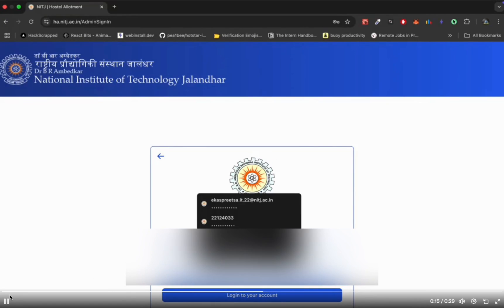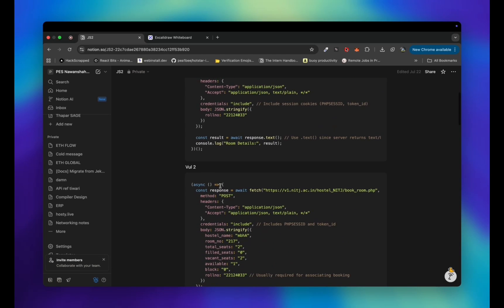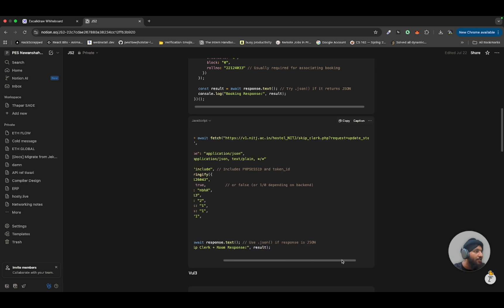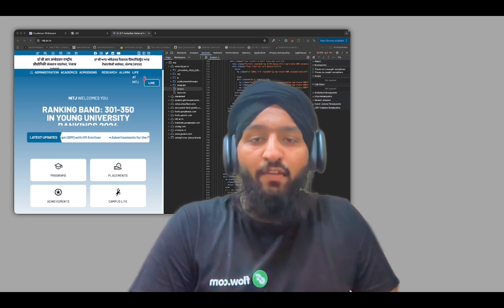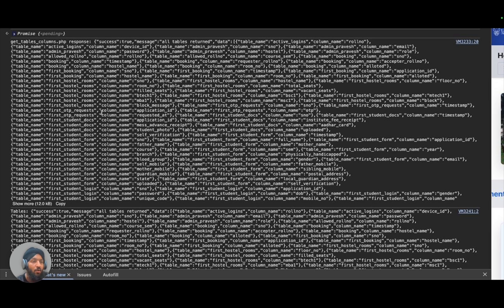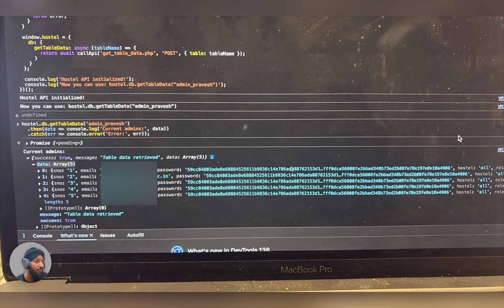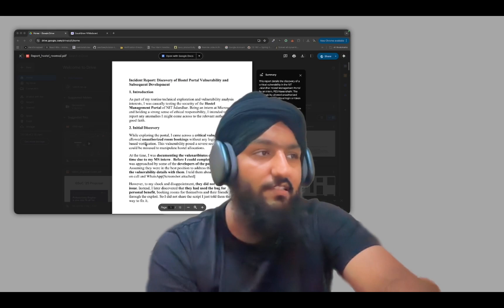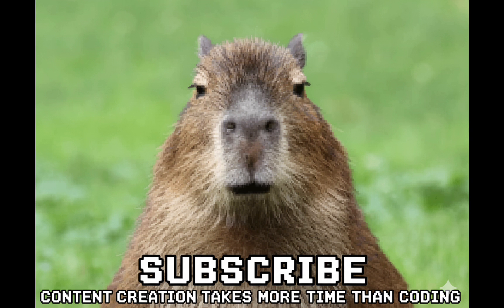NITJ Hostel Portal Vulnerability